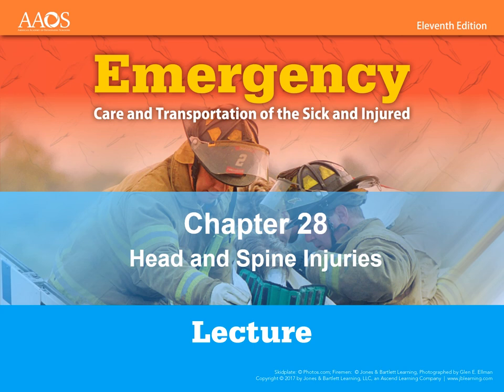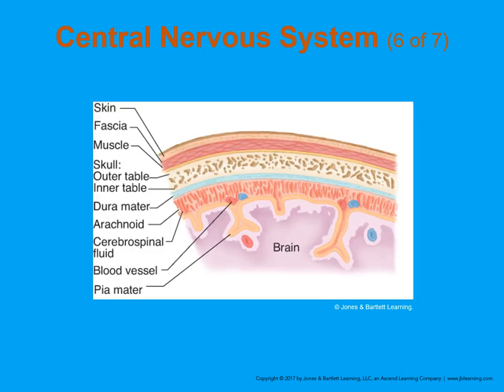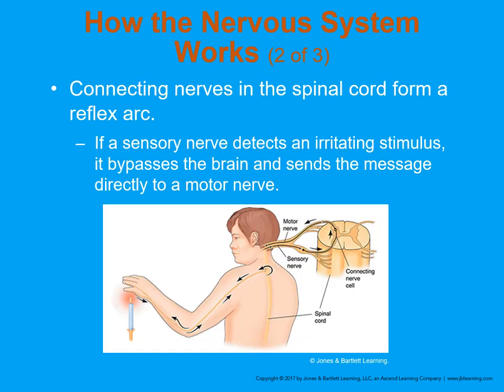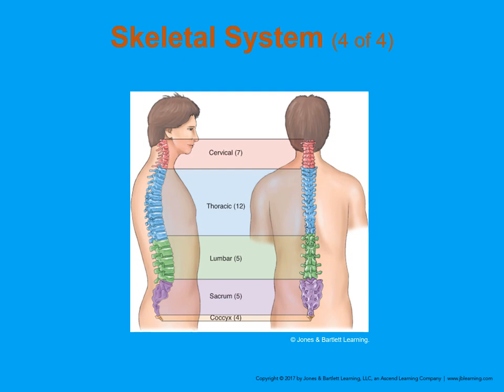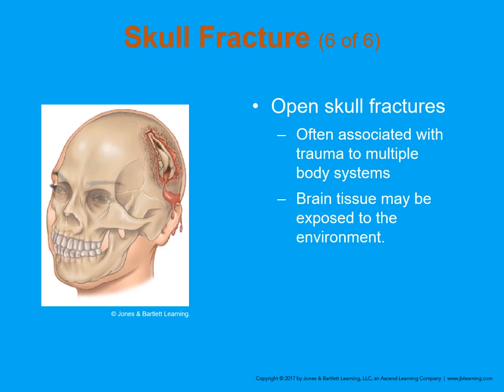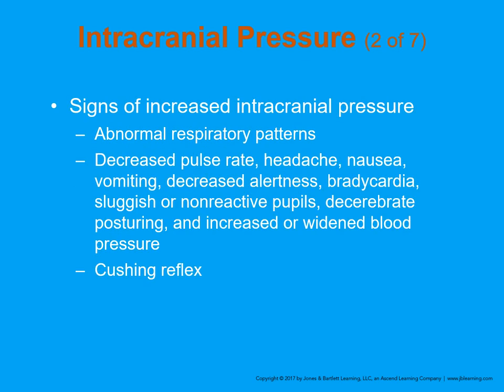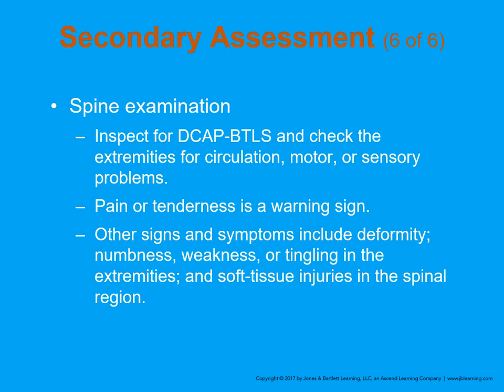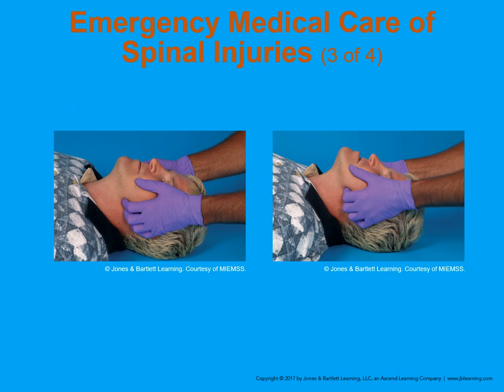Head and Spine Injuries, EMT Chapter 28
Lecture on EMT treatment of head and spine injuries.